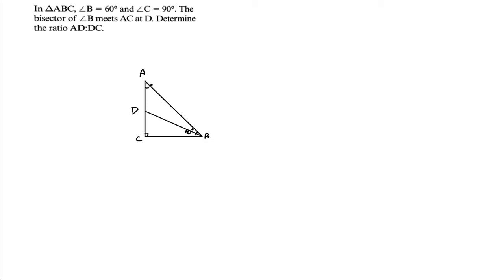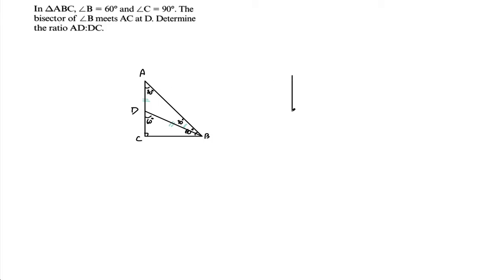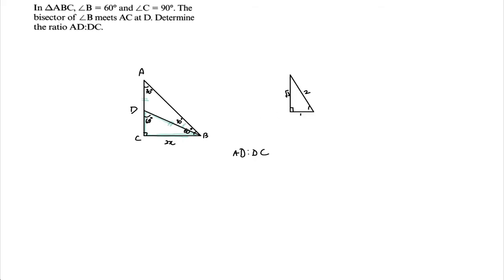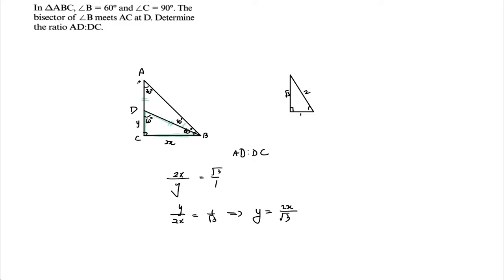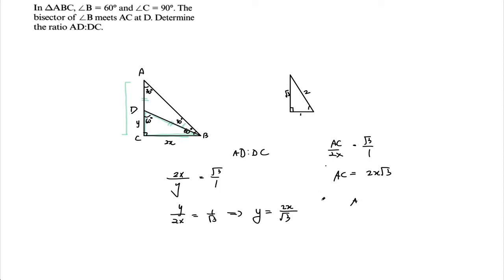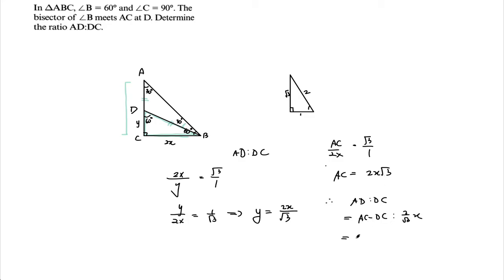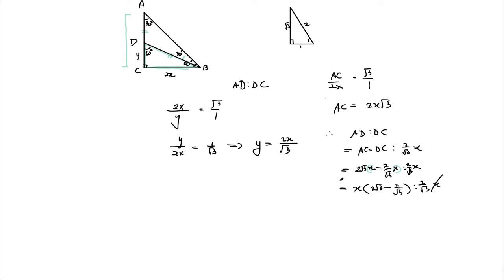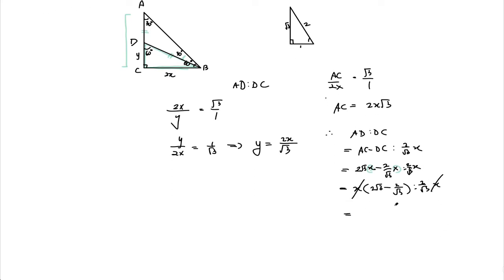Q1, 11 workbook